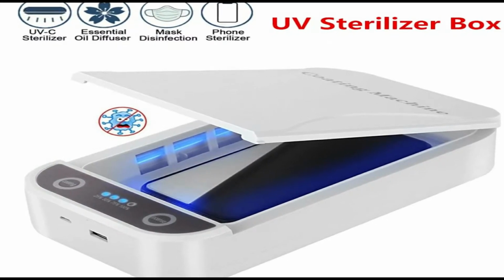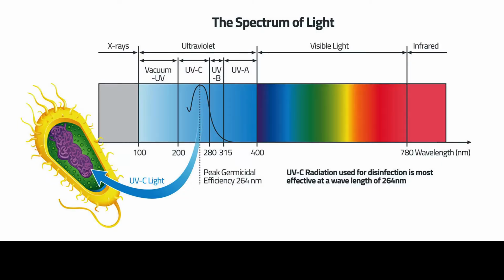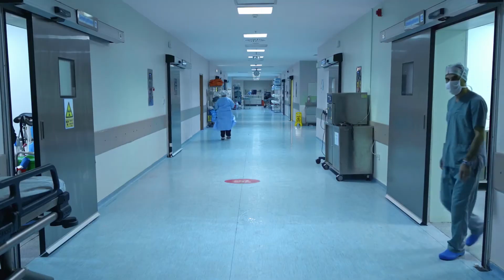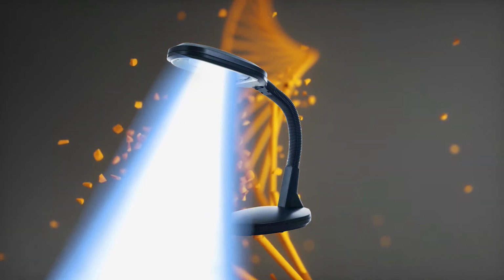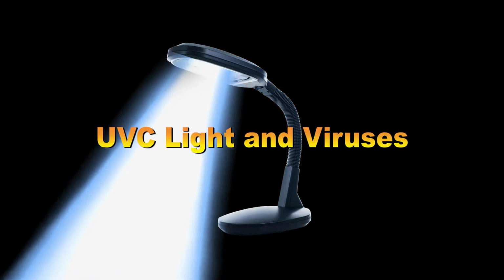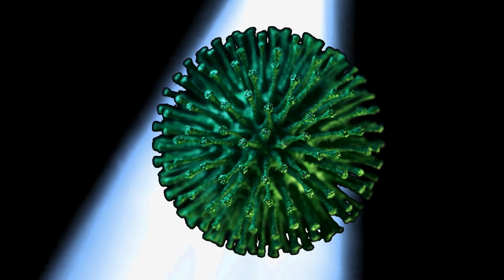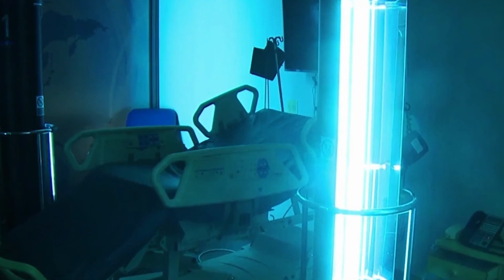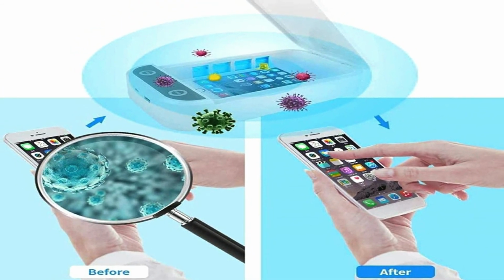How Does UV Light Sanitize COVID 19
This device can sterilize the mask. The time should be 15-30 minutes. Long time sterilization can ensure more safety.

Not only for smartphone and face mask, but the sterilizer case also works great with a toothbrush, underpants, jewelry, makeup brushes, watches, keys, earphones, and other
- 🧐 - UV Light Sanitizer Portable UV Light Cell Phone Sterilizer Mask Cleaners UV Light Sanitizer Box: